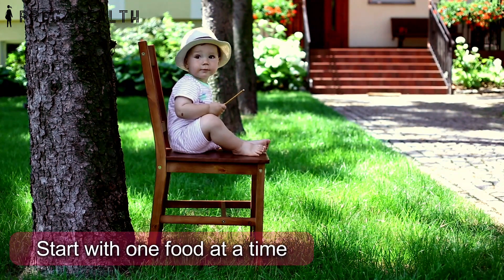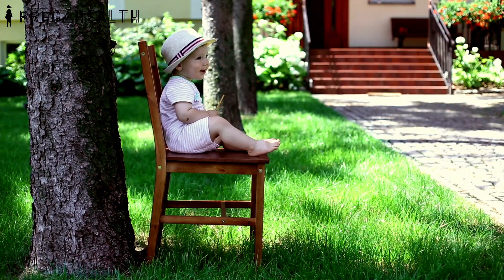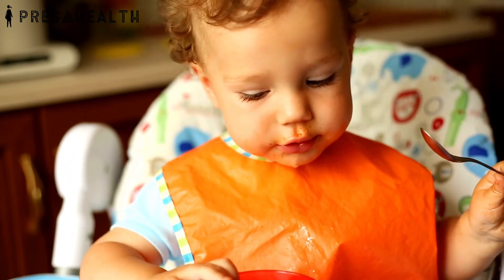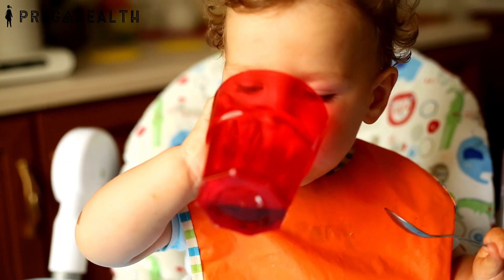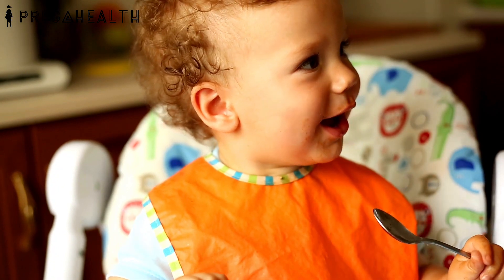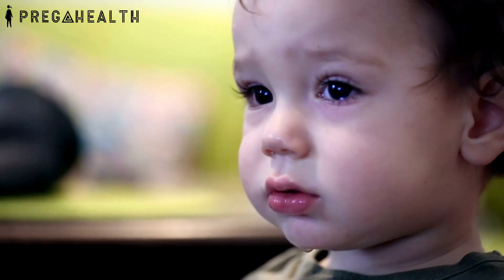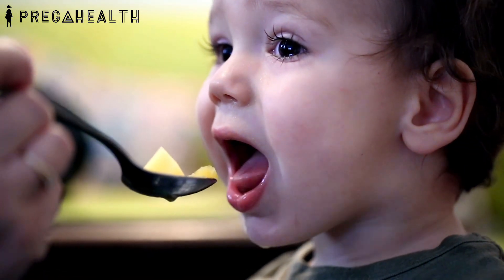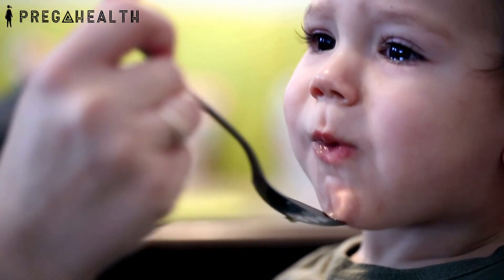Tips For Infant Feeding